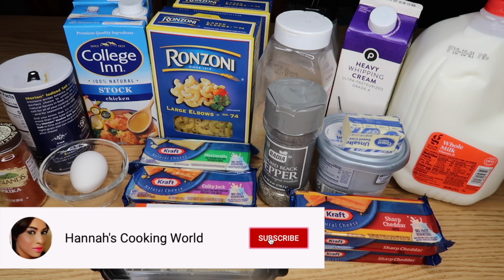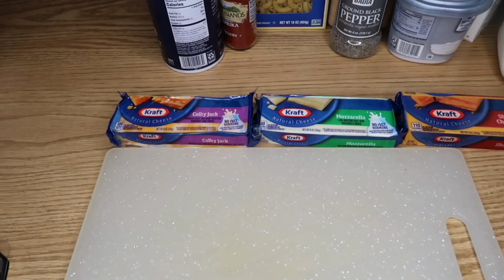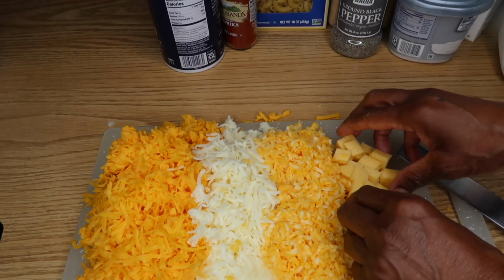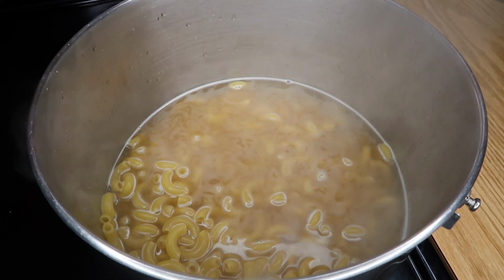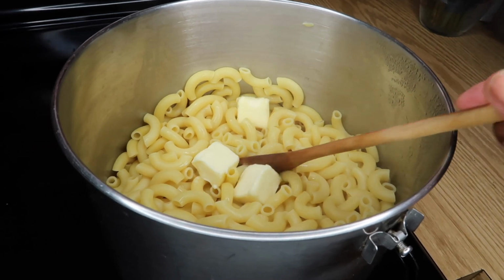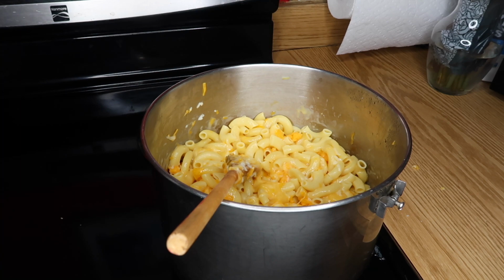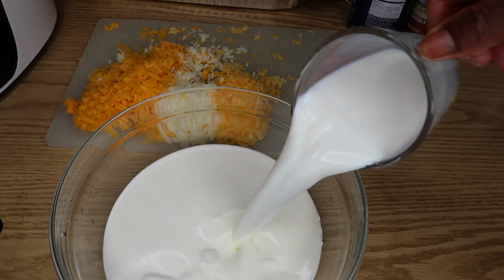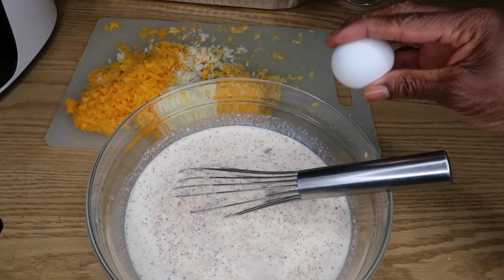The Best SOUTHERN STYLE Baked Macaroni and Cheese Recipe and Tutorial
In today's video, I will show you how to make the BEST Southern Style Baked Macaroni and Cheese. Baked macaroni and cheese is a staple in the US that can be made year round. My baked mac and cheese is super delicious. I use the perfect blend of cheese, herbs, and spices to bring out all the favors in my Southern style baked mac and cheese. I hope you enjoy my recipe.

The recipe for my baked macaroni and cheese is:
24 oz Large Elbow Macaroni
64 oz Chicken Stock
0.5 Stick of Salted Butter
8 oz Gouda Cheese
8 oz Mozzarella Cheese
8 oz Colby Jack
16 oz Sharp Cheddar
1 pint Heavy Whipping Cream
1 cup Whole Milk
1/2 Tsp Salt
1/4 Tsp Black Pepper
1/4 Tsp Garlic Powder
1/4 Tsp Onion Powder
1/4 Tsp Smoked Paprika
1 Egg

Be sure to let me know how you like my southern style baked macaroni and cheese!

I post EVERY Monday and Saturday at 12:00 p.m. EST!